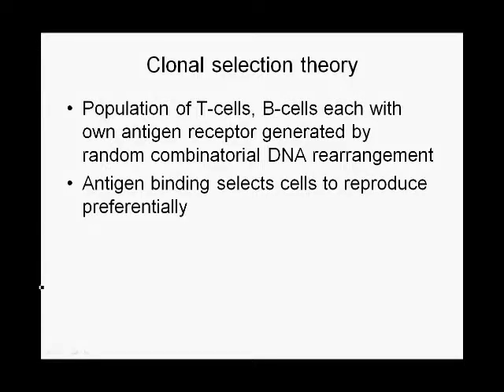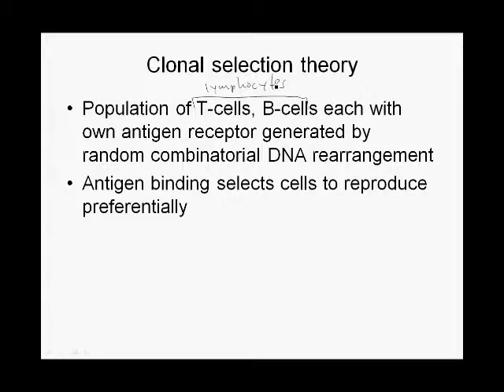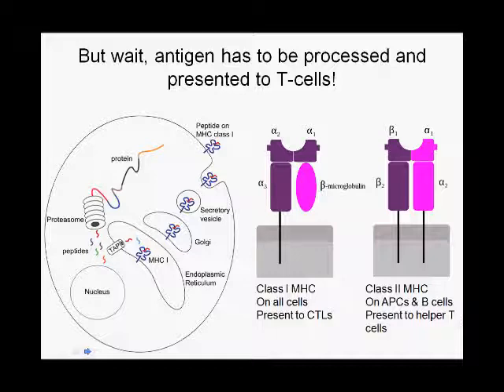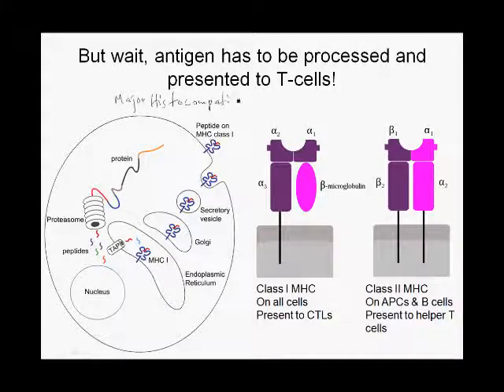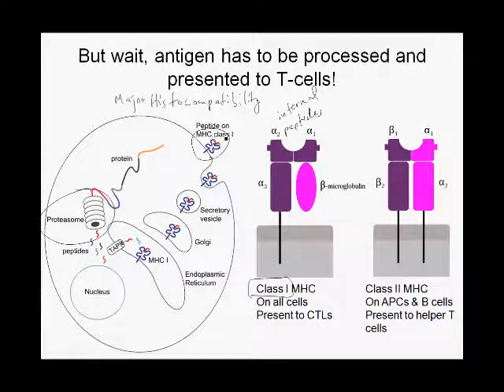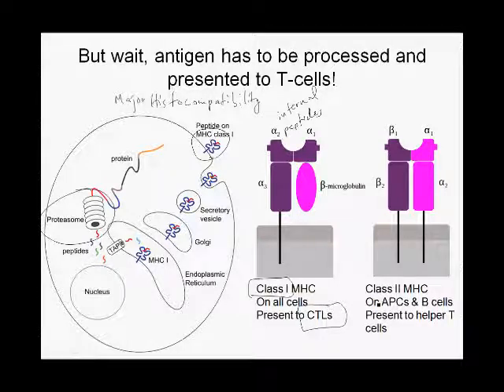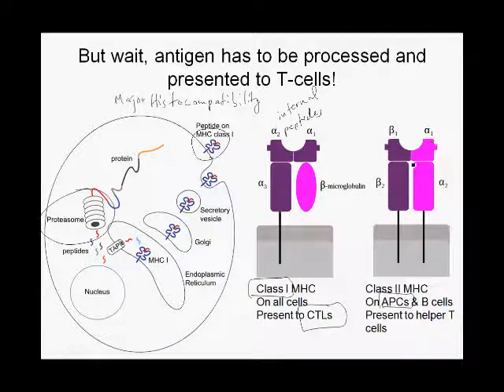5-3b-ImmuneSelection.wmv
Clonal selection, MHC Class I and Class II proteins, antigen presentation, activation of B and T cells